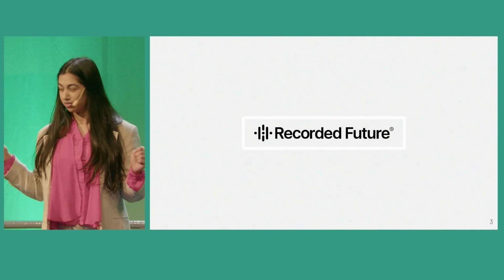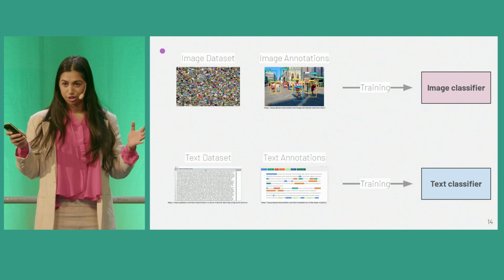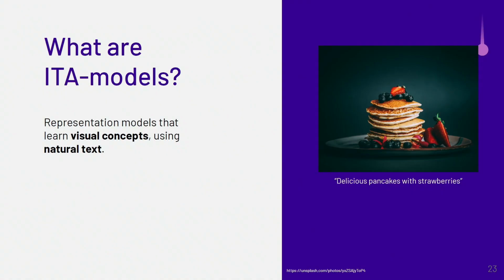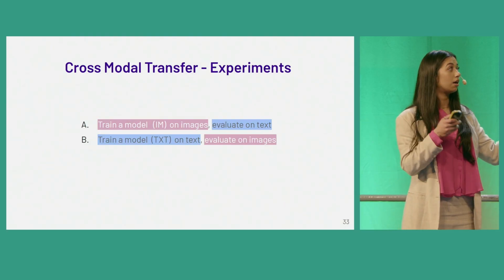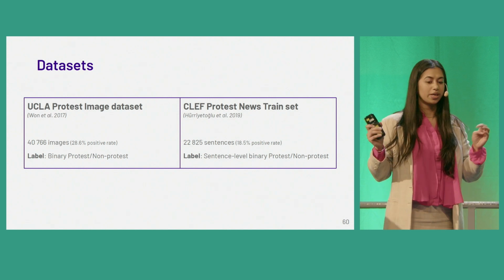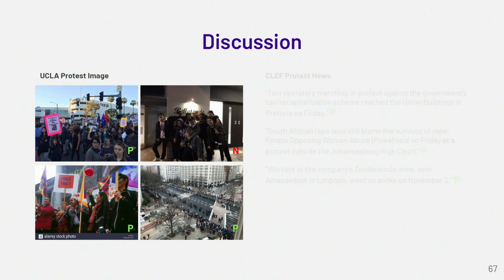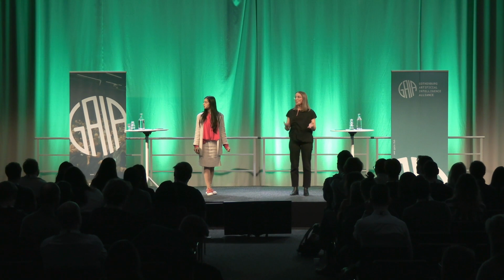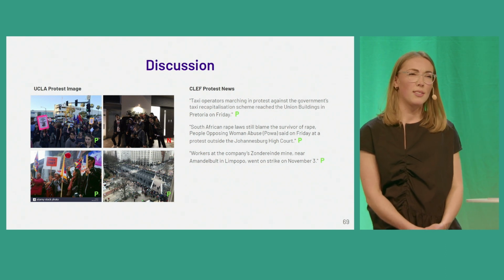Cross-modal Transfer Between Vision & Language for Protest Detection by Ria Raj and Kajsa Andreasson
Cross-modal Transfer Between Vision and Language for Protest Detection by Ria Raj and Kajsa Andreasson

Multimodal data (data with two or more modalities like text, images, or audio) has gained more and more attention in the last year. One example is the image-generating model DALL·E 2, released by OpenAI, which uses the modalities of images and text. Even though multimodal models have proven to have great potential, most of today’s systems for socio-political event detection are text-based.

In this presentation, we discuss a proposed approach of using the increasing amount of multimodal data to decrease the need for annotation – as presented in our paper “Cross-modal Transfer Between Vision and Language for Protest Detection.” We propose a method that utilizes existing annotated unimodal data to perform zero-shot event detection in another data modality. Specifically, we focus on protest detection in text and images and show that a pretrained vision-and-language alignment model (CLIP) can be leveraged to this end. In particular, our results suggest that annotated protest text data can act supplementarily to detect protests in images, but significant transfer is also demonstrated in the opposite direction.

Ria has a background in automation, mechatronics, and machine learning. She works as a software engineer in the Threat Intelligence team at Recorded Future. Her interest in AI came from learning about natural language processing, and today she calls herself an enthusiast, both professionally and personally. She hopes to be a part of using ML and AI to make our world a safer place!

Kajsa is a software engineer in the Text Analytics team at Recorded Future with a big passion for natural language processing, artificial intelligence techniques, and how they can be used to make our world a better and safer place. She recently graduated from the master’s programme Complex Adaptive Systems at Chalmers, and on a day-to-day basis, she loves implementing state-of-the-art methods most efficiently.